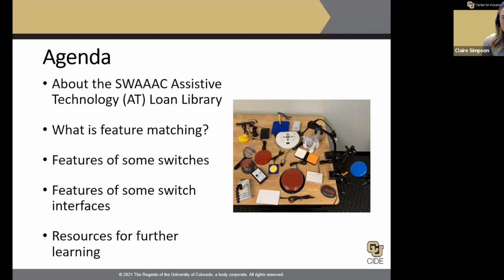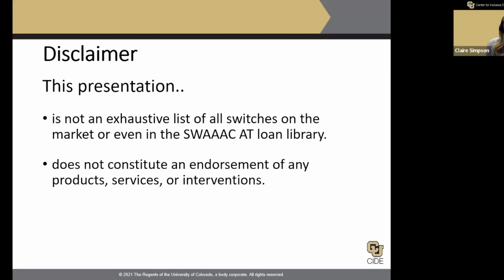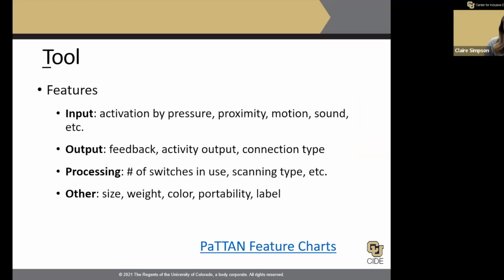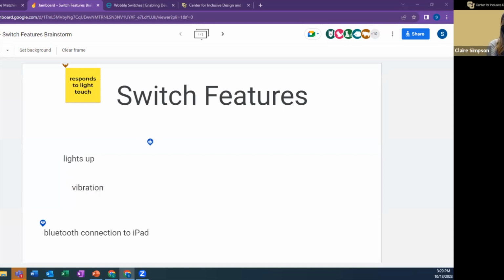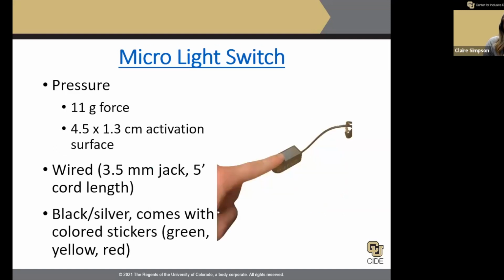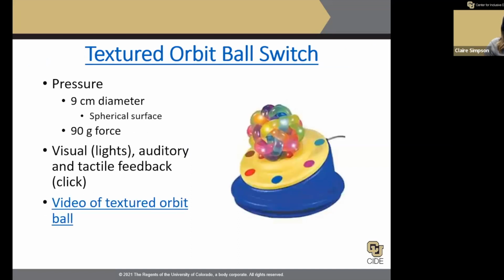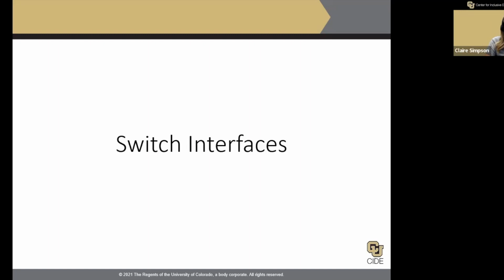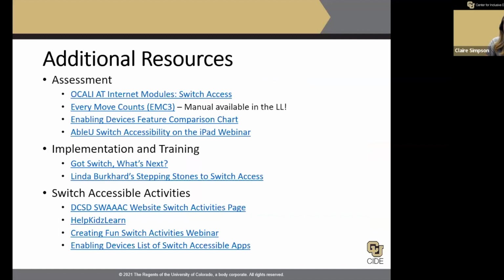Using Feature Matching to Compare Switches in the SWAAAC AT Loan Library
The SWAAAC Assistive Technology (AT) Loan Library has a huge variety of switches and switch interfaces available for loan by public school and early intervention providers in Colorado. The Student, Environment, Task, Tool (SETT) Framework outlines a feature matching process that can guide assistive technology providers in determining which products might meet their students’ needs based on their features. This webinar will compare input, output, processing, and other features of many of the switches and switch interfaces available in the SWAAAC AT Loan Library, with a focus on switches and interfaces that support access to technology such as computers, tablets, smartphones, and AAC.

0:00 Introduction
1:34 About CIDE
3:26 About Claire Simpson
4:27 Link to Slides
5:00 Agenda/Learning Objectives
6:03 SWAAAC AT Loan Library
9:26 Exploring Switches in Alexandria
11:54 Disclaimer
13:32 The SETT Framework
25:57 Jamboard Activity
29:28 Wired Mechanical Switches
39:59 Multi. Sensory Switches
45:39 Proximity Switches
50:49 Switch Interfaces
57:35 Switch Kits
58:10 Additional Resources
58:51 Questions and Answers